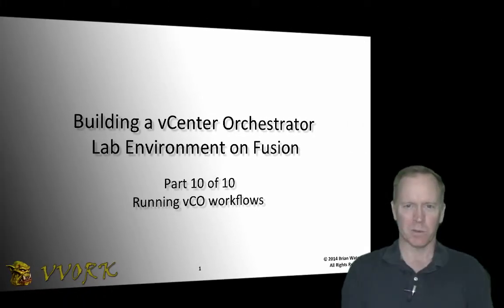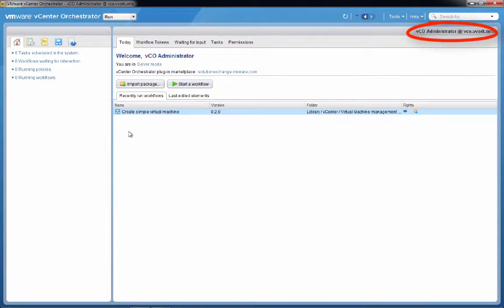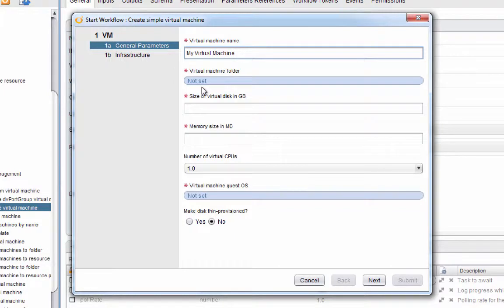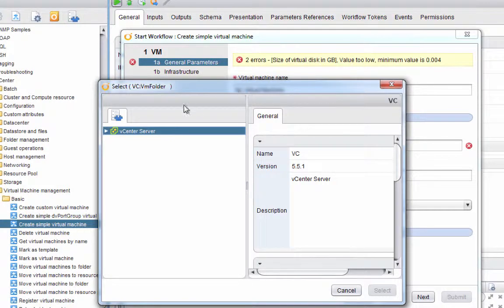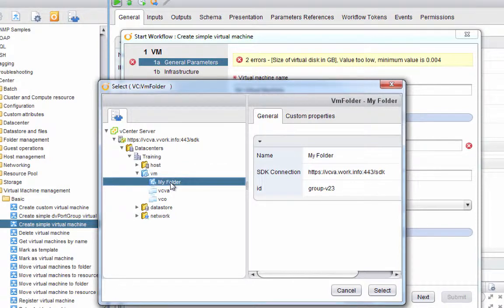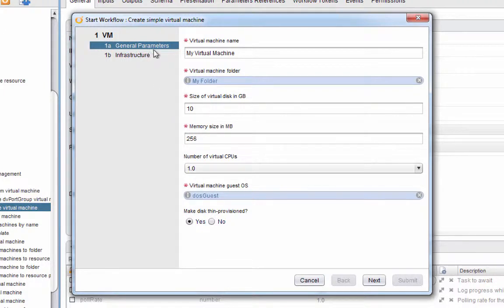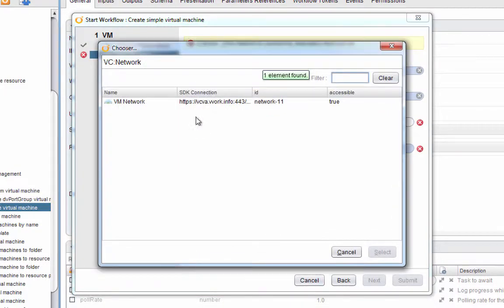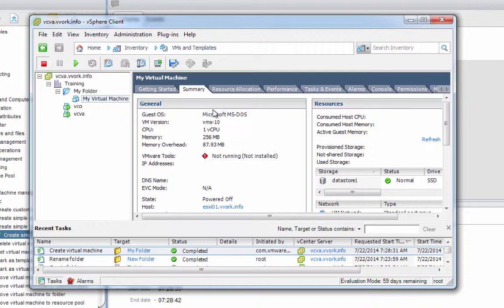Part 10 of 10 - Running vCO workflows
Brian Watrous explains how to run a vCO workflow in a vCenter Orchestrator lab environment running on Fusion.

for an index of all the videos in this series.